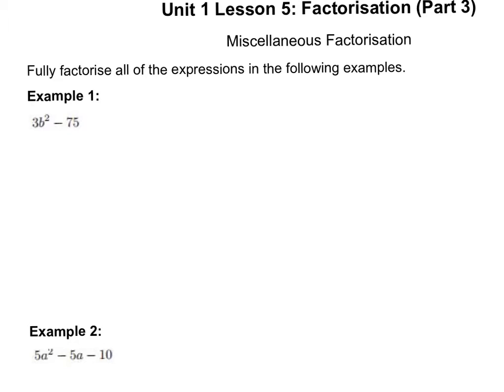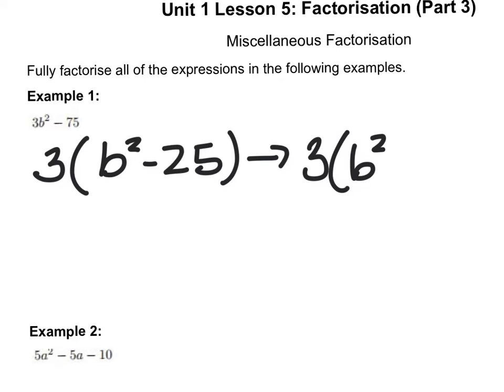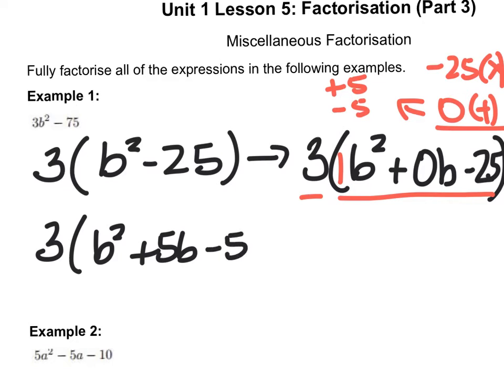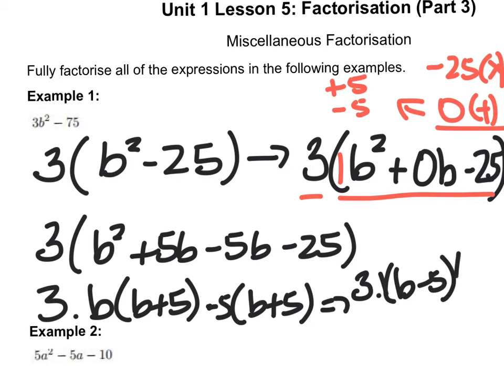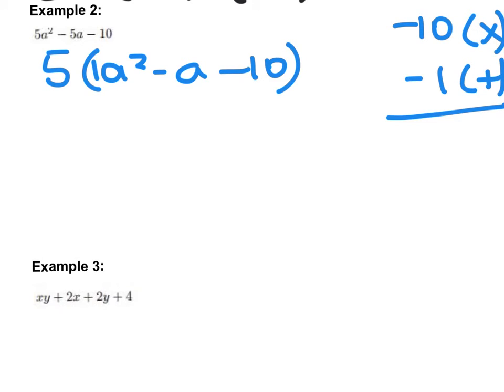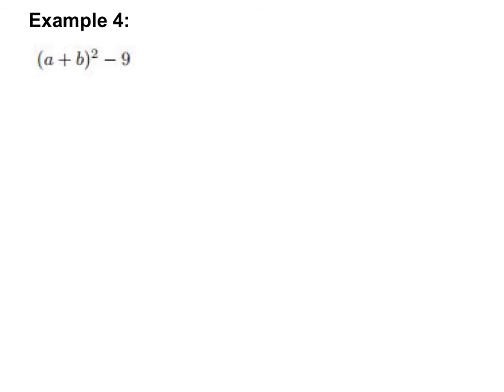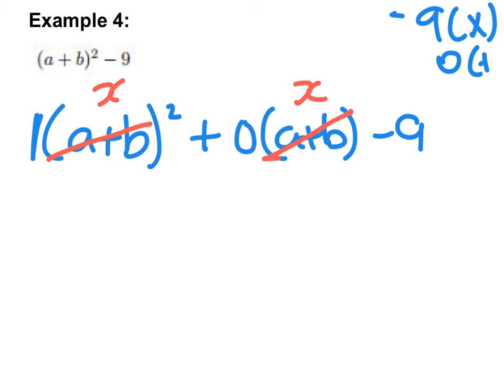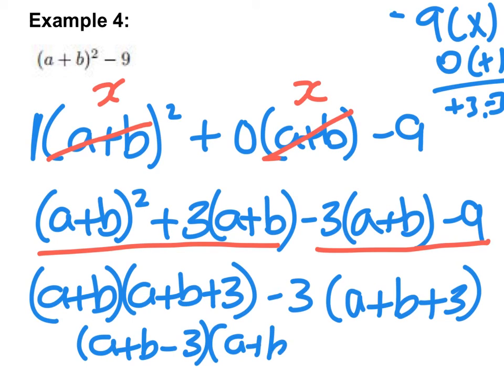Unit 1 Lesson 5 Factorisation (Part 3)